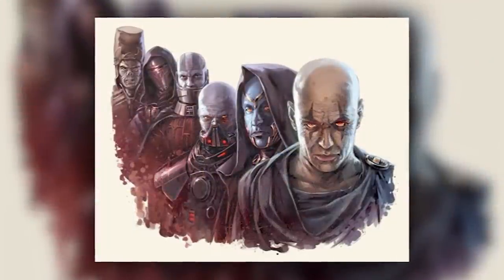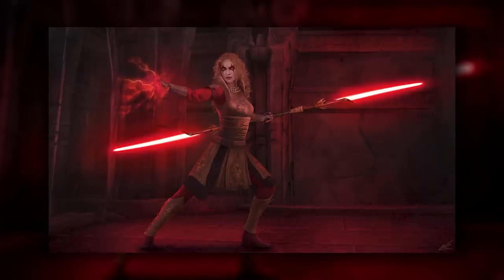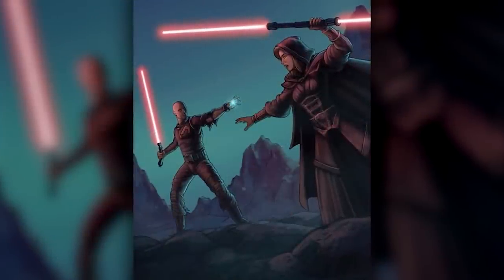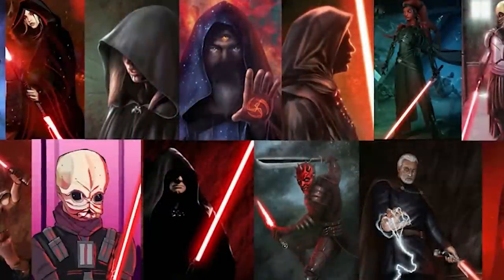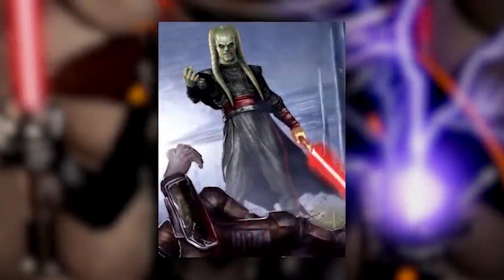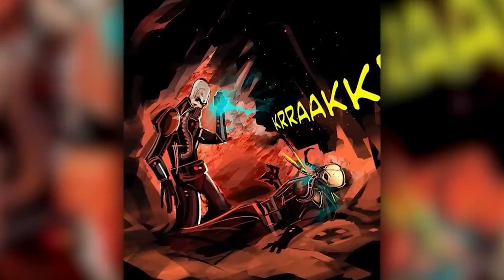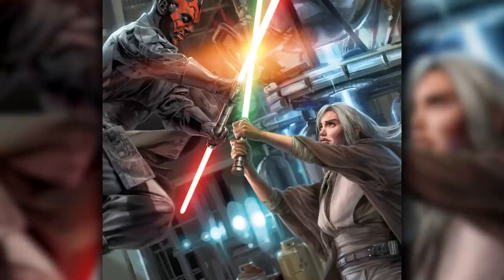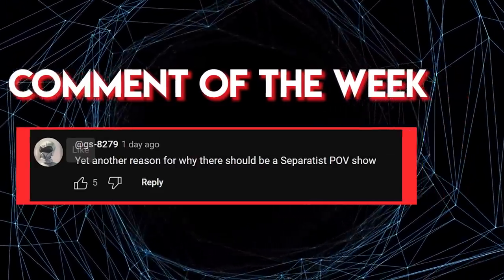The Rule of Two & The Secret Rise of the Sith in the Shadows of the Galaxy - Sith History #15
“We are the select few who refuse to be carried by the Force, and who carry it instead.” -Darth Plagueis

🎬Video Credits:
Narrators - Cam
Editor - Giorgi
Writers - Sean

Chapters:

0:00 Intro
0:51 The Rule of Two
3:07 Order of the Sith Lords
7:16 Grand Plan
10:02 Plagueis and Sidious
13:24 Outro